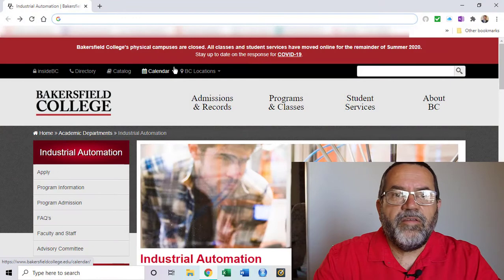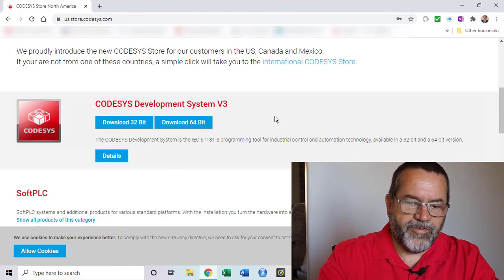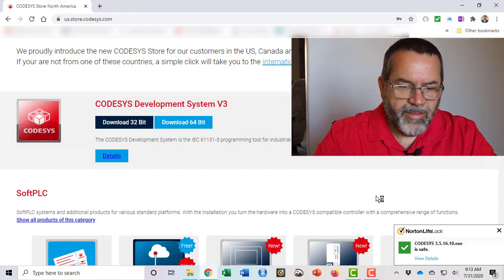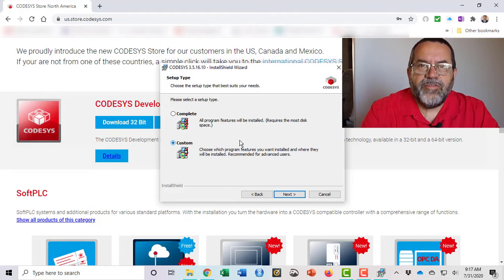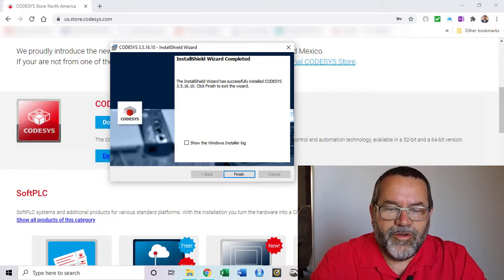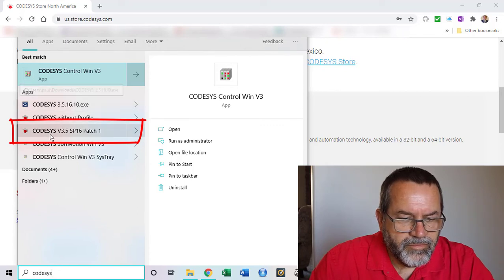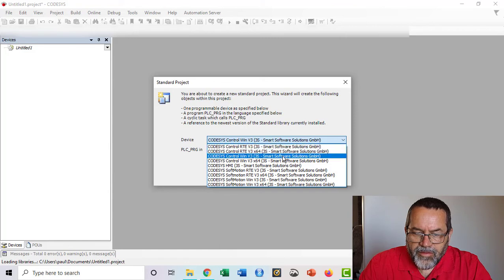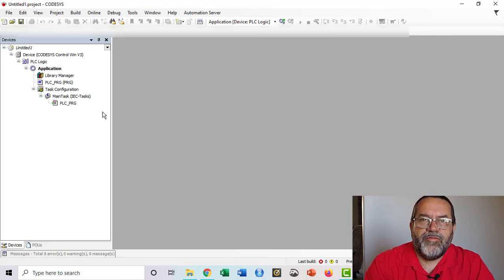Codesys PLC Software; Download & Install; Professor Murray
Step-by-step instructions for downloading & installing Codesys PLC software